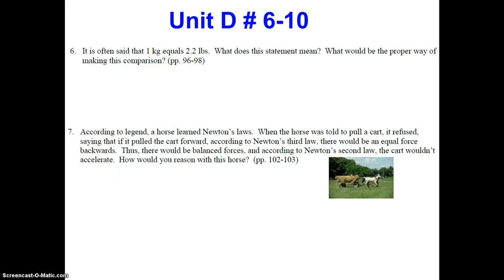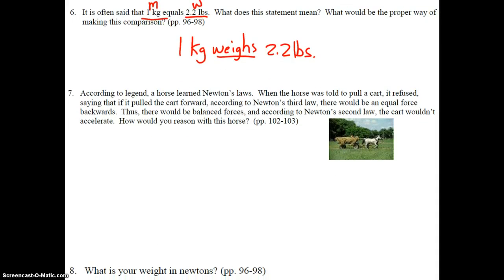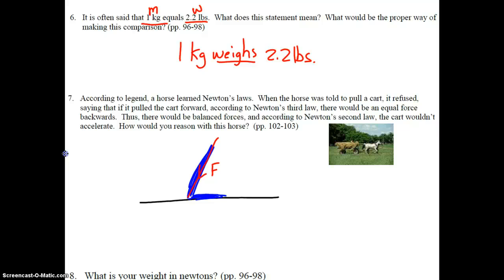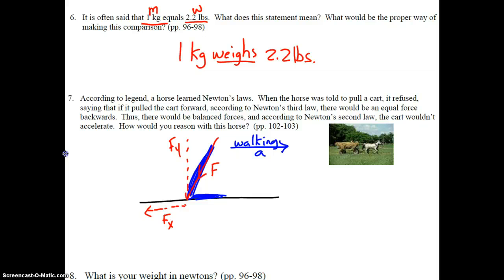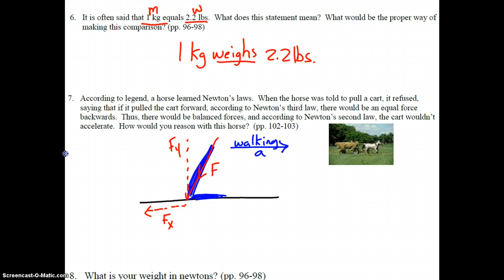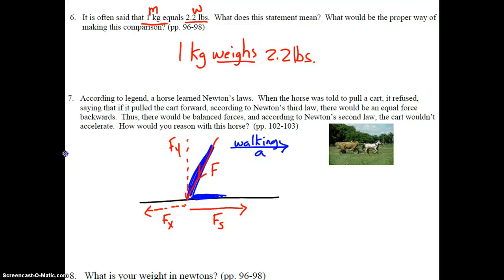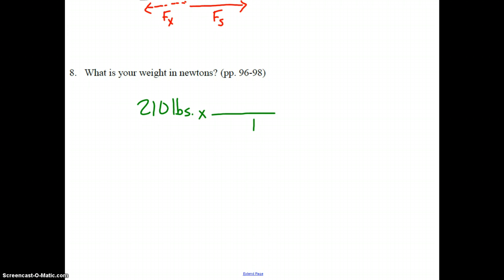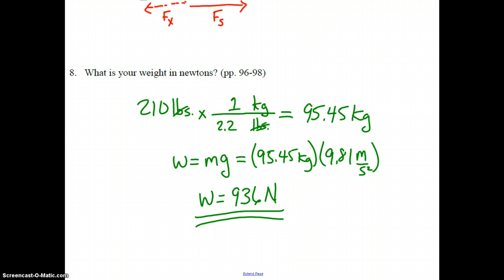Regents Physics Dynamics Problem Set #6-8